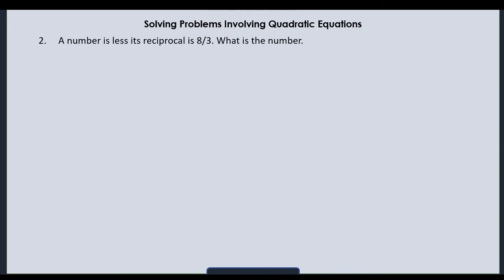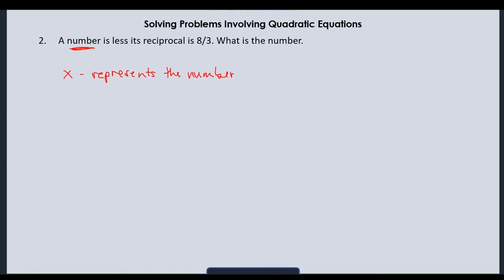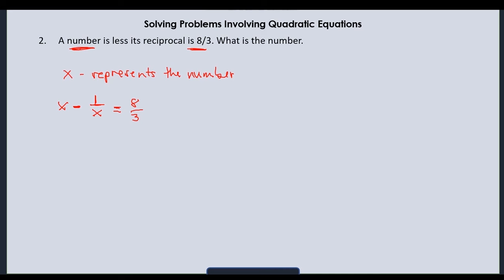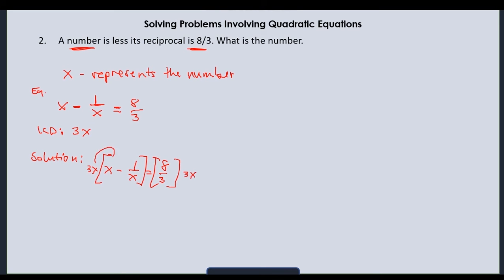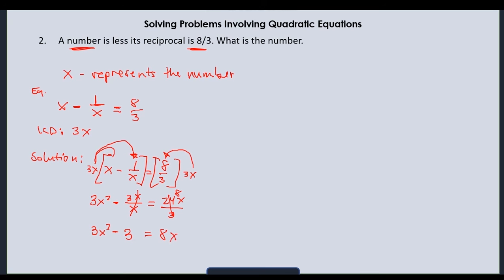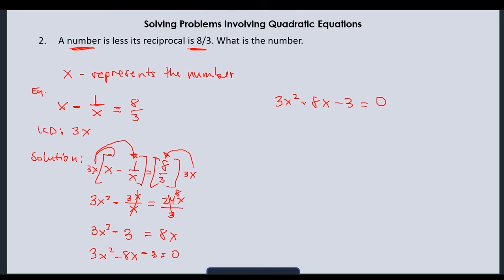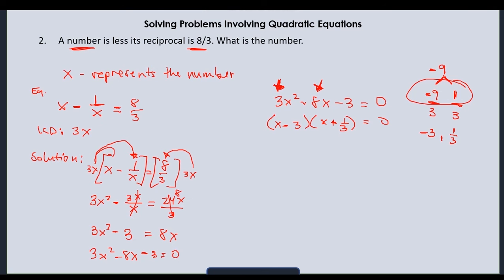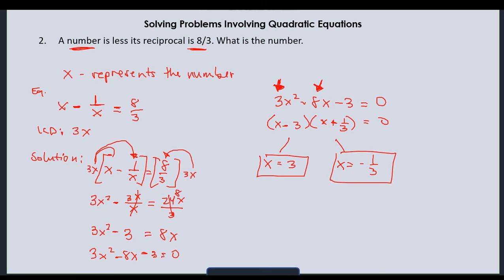Solving Problems Involving Quadratic Equations (part 2 of 3)